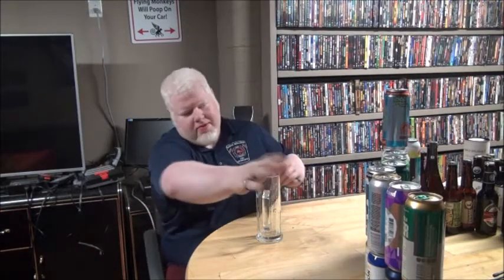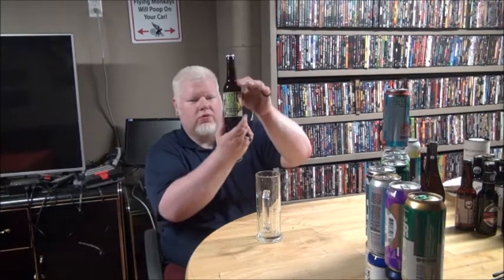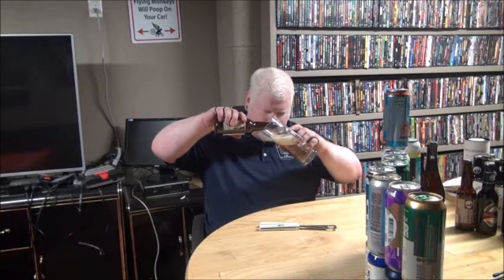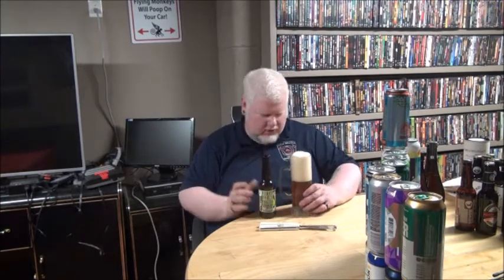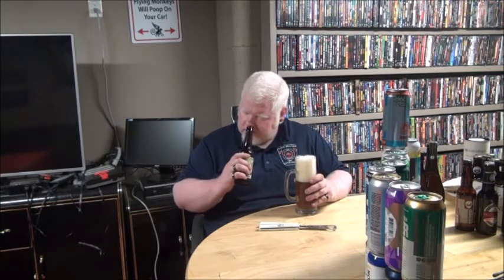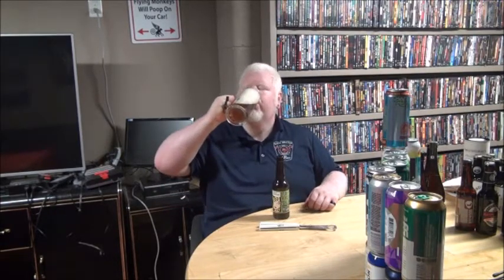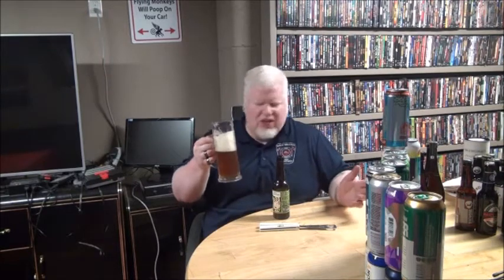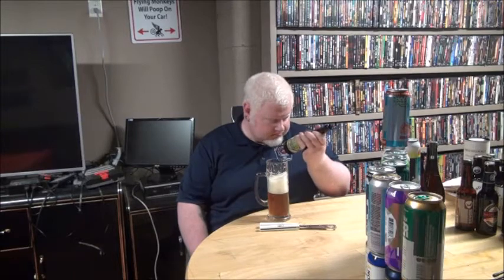Steward Brewing First World Problems : Albino Rhino Beer Review